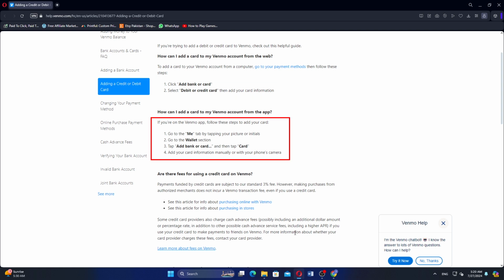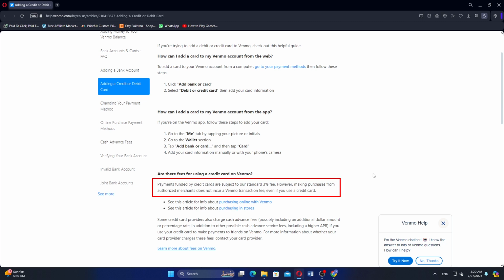HOW TO FIX INVALID ZIP CODE ON VENMO (Easy Way)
In this tutorial, we'll guide you through the process of "HOW TO FIX INVALID ZIP CODE ON VENMO". We've broken it down into easy-to-follow steps to ensure you get the most out of it. this video is packed with valuable insights you won't want to miss. 🚀.  Make sure to watch until the end for all the key insights.